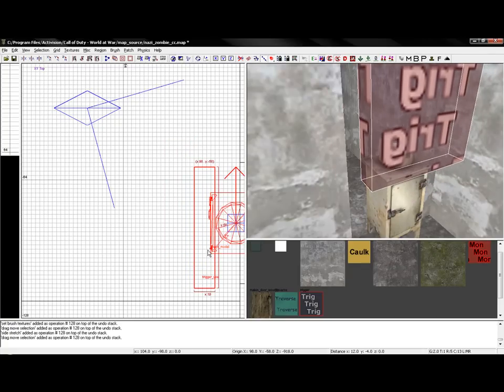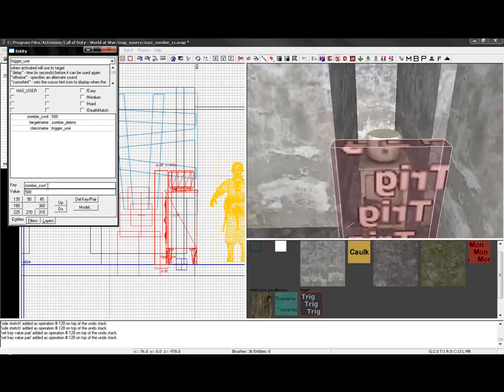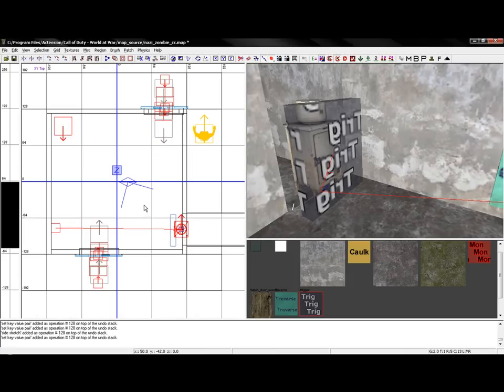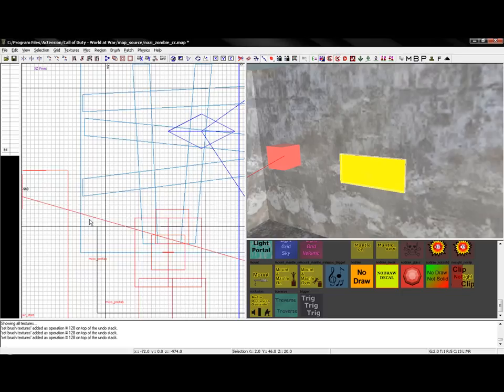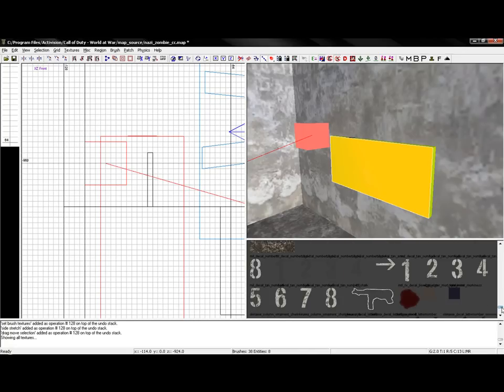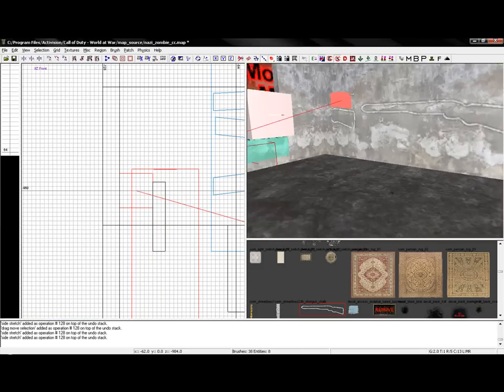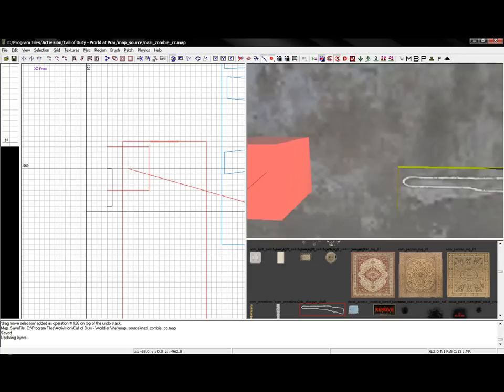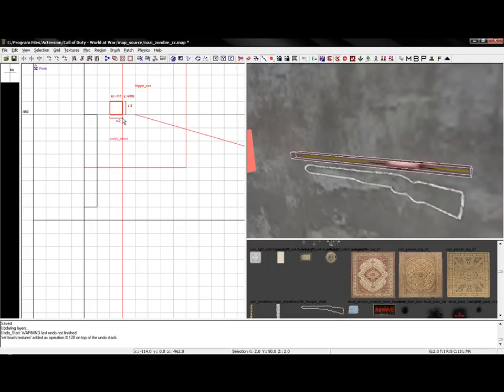Nazi Zombie Basic Map Tutorial Part 4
Get Support at CustomCoD.com's forums.